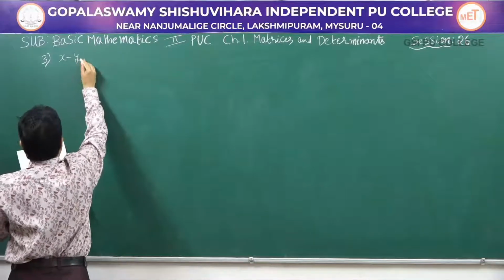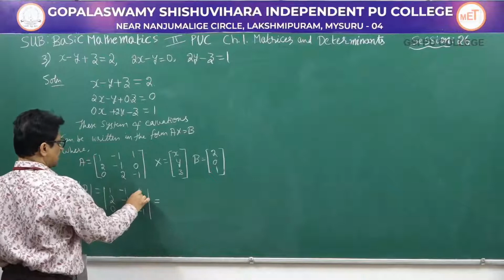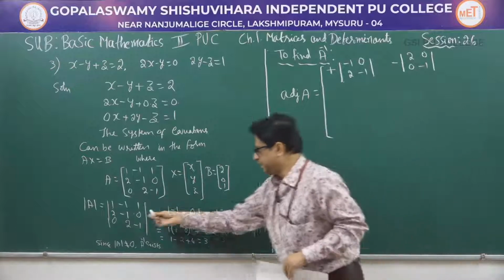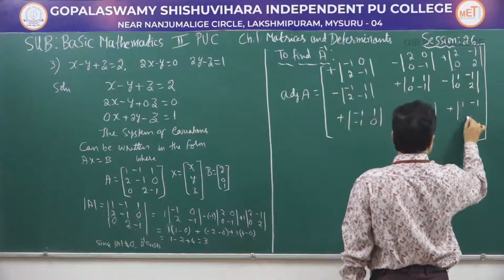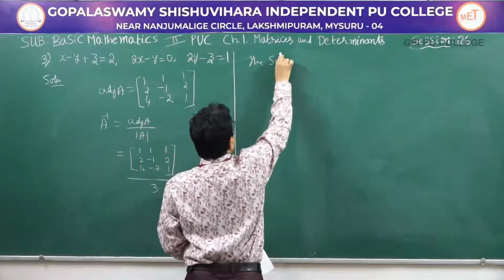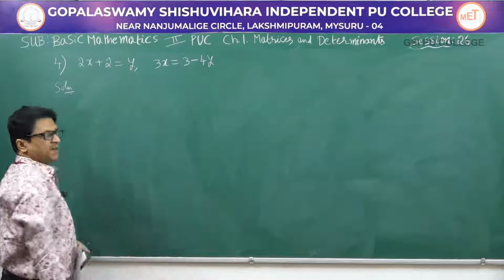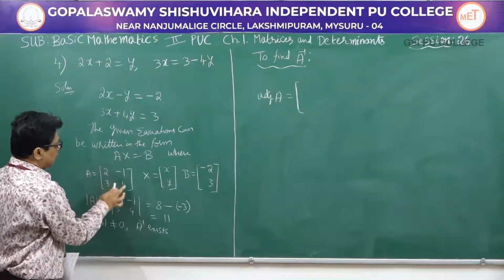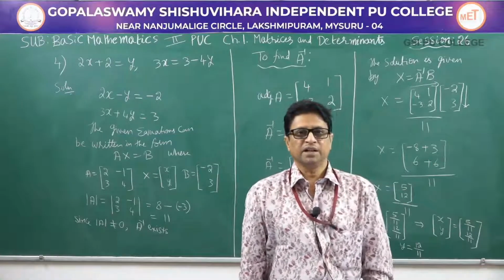BASIC MATHS | II PUC | CH 01 | MATRICES & DETERMINANTS - PROBLEMS | S26